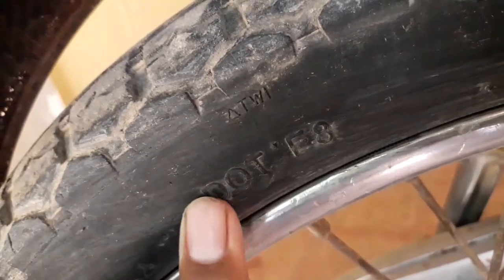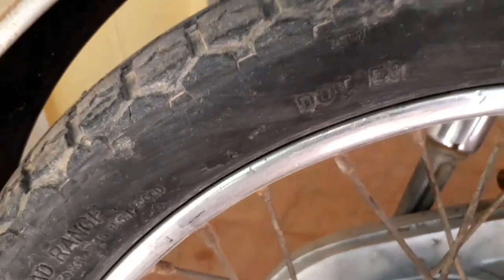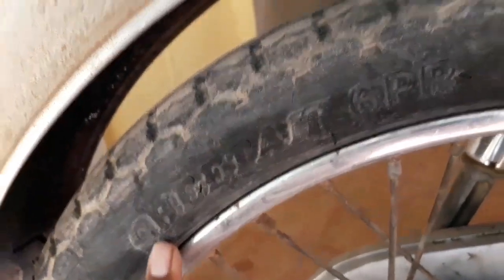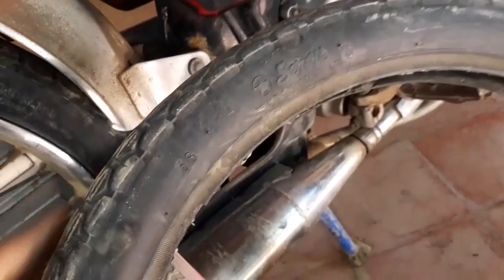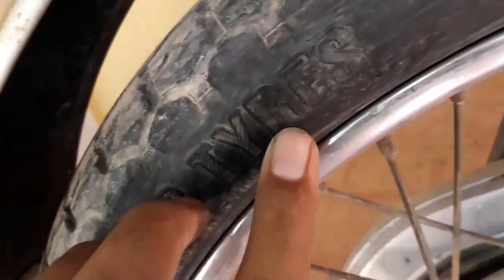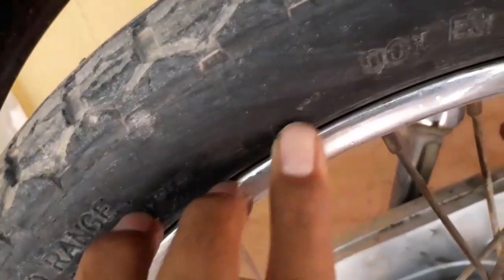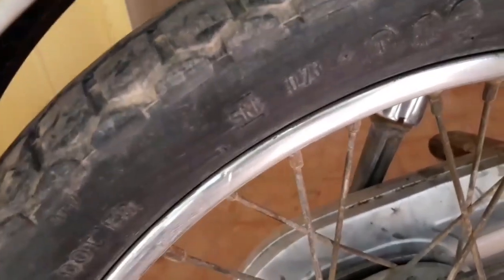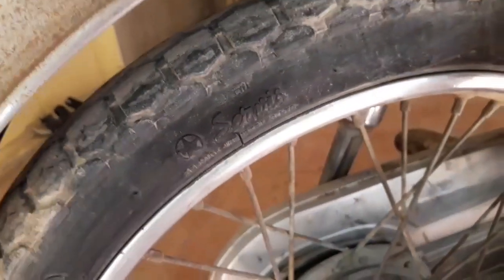Service Tyre | Difference Between duplicate And Original | in Urdu/Hindi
service tyre